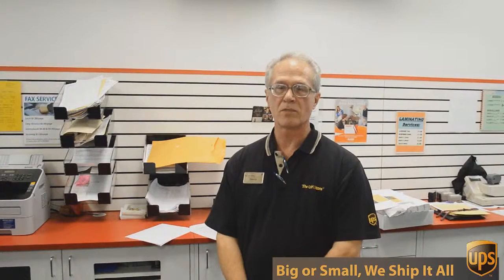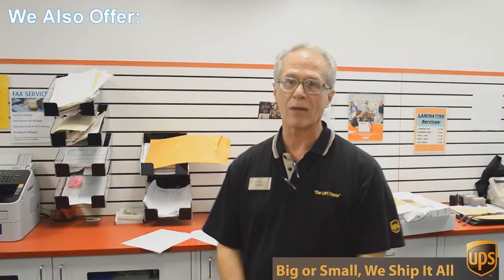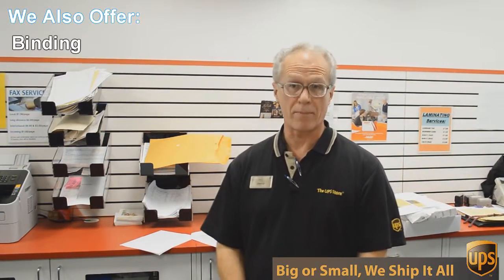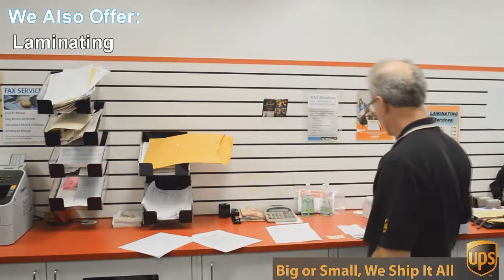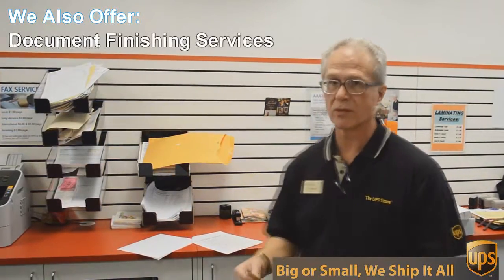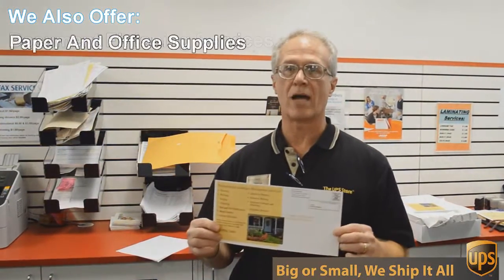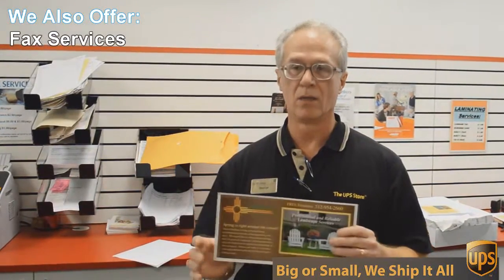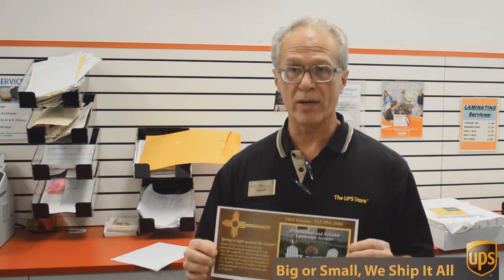Direct Mail Service Allandale TX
porcelain.